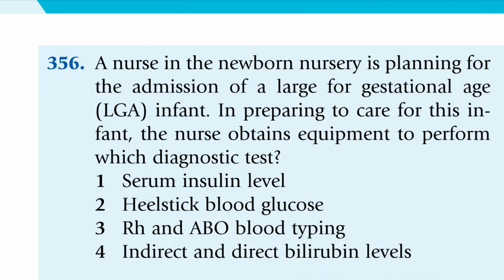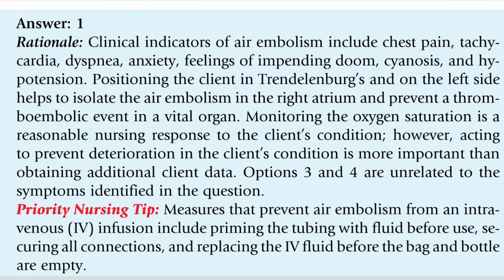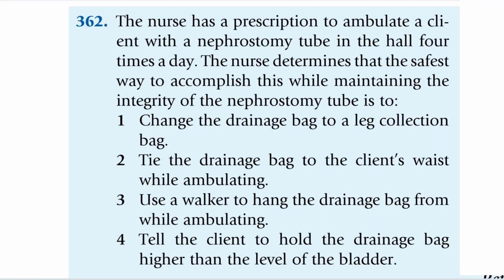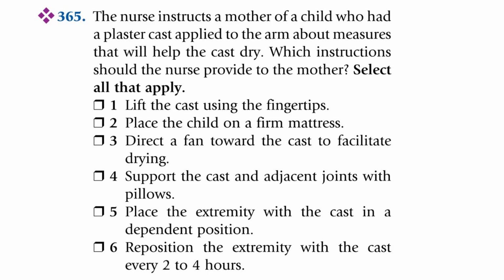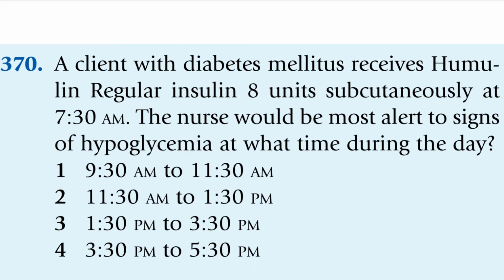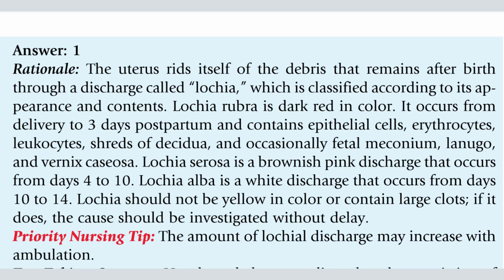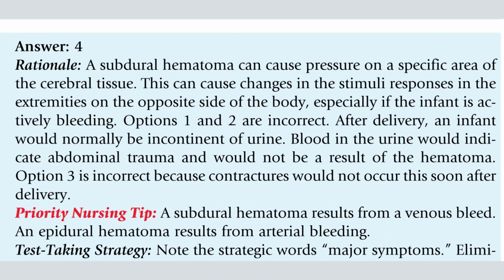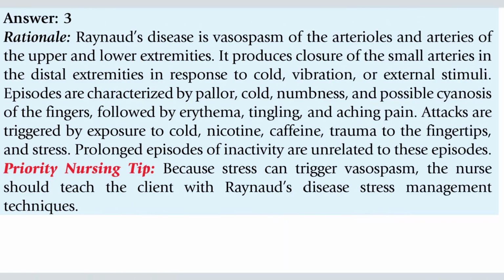NCLEX-RN Exam Review Questions With Answers, Updated NCLEX RN Questions With Rationale Part 64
WATCH OUR PREVIOUS VIDEOS BELLOW
NCLEX RN REVIEW 2019 || LATEST PROMETRIC, HAAD, MOH AND DHA EXAM QUESTIONS FOR NURSES PART 47